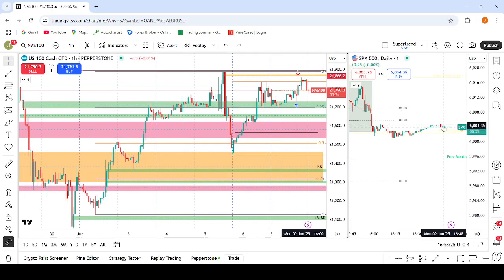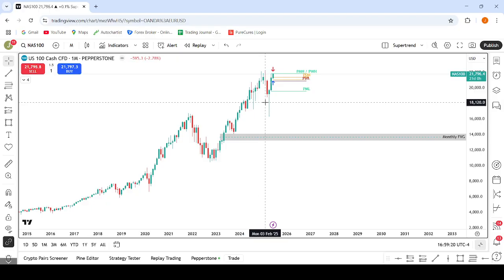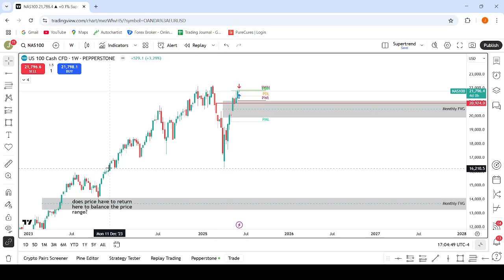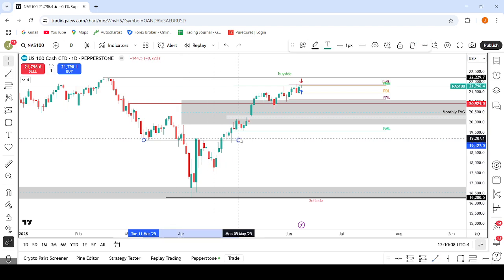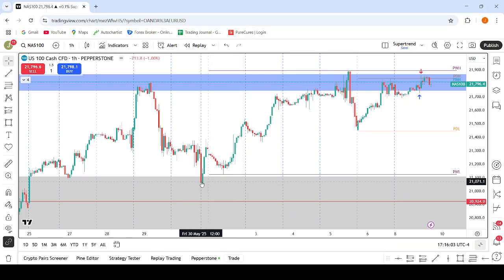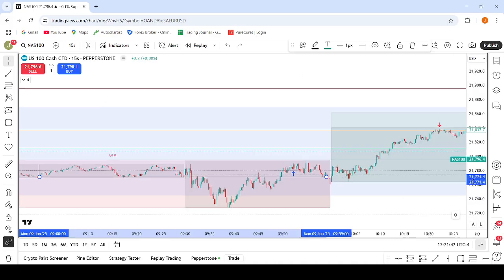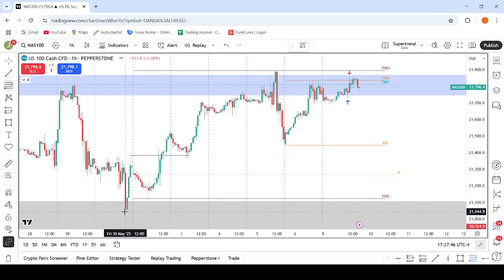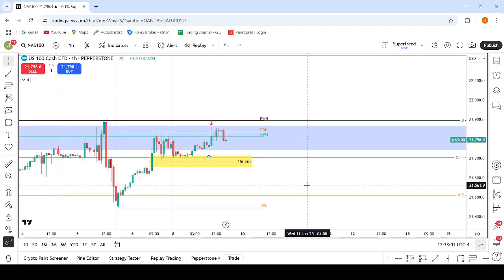📊 NQ Market Review – Trade on the Go & HTF Breakdown | Top-Down Tape Reading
Quick trade on the go in today’s NQ AM session, with a full market review and chart mark-up. Focusing on higher timeframe structure and refining my top-down analysis to improve precision and confidence in tape reading. Every session is a step toward deeper understanding and better execution. Comments welcome.